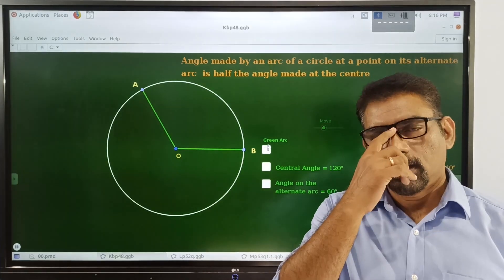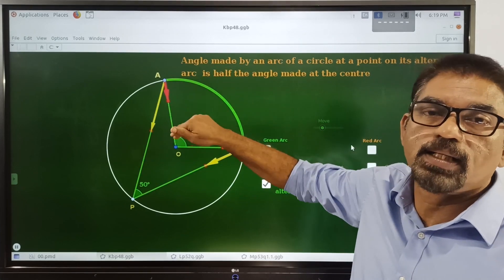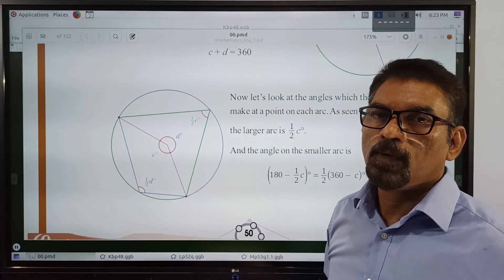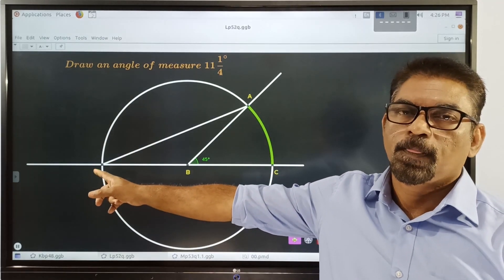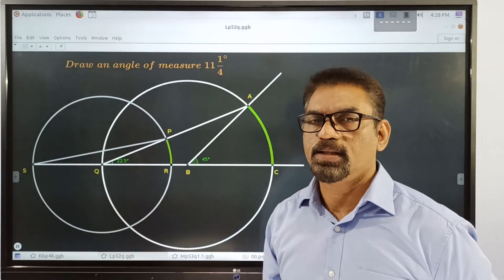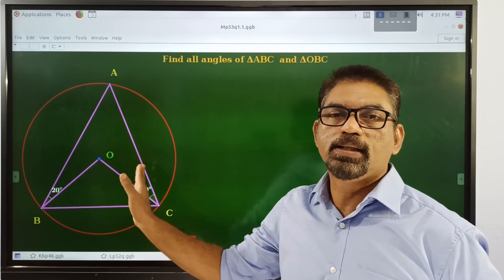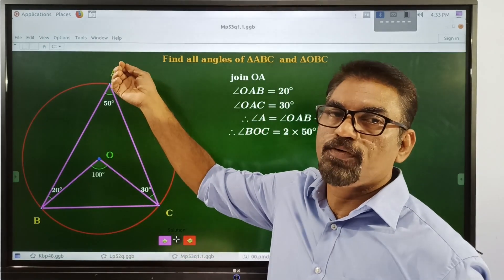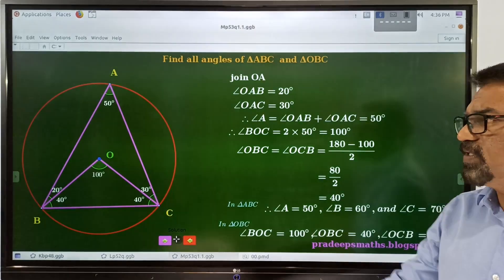STD 10 mathematics Online class part4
Relation between Central angle and angle on the alternate arc

and two problems based on that